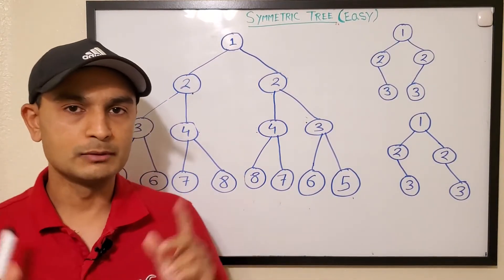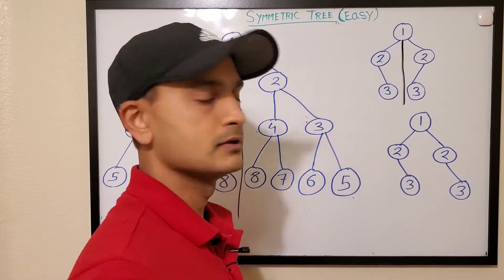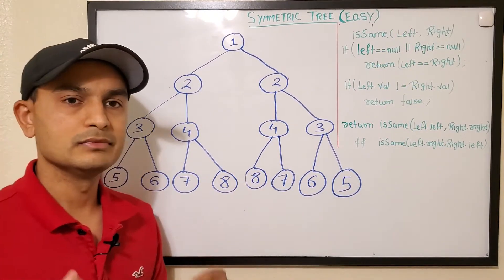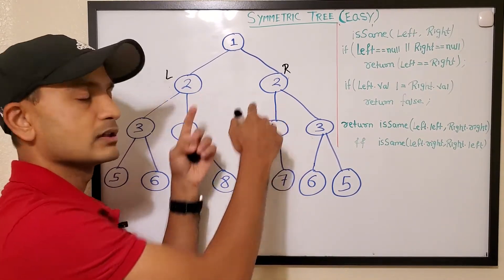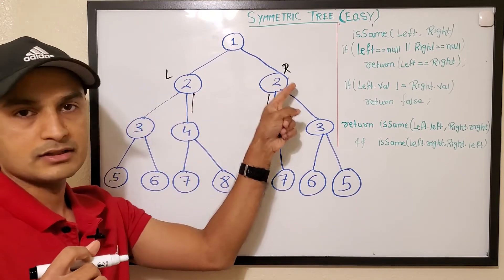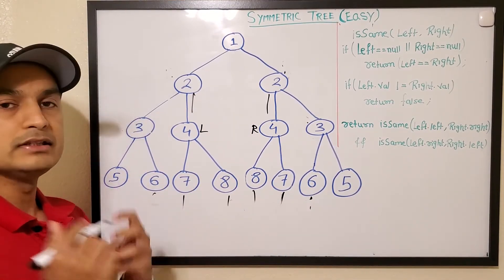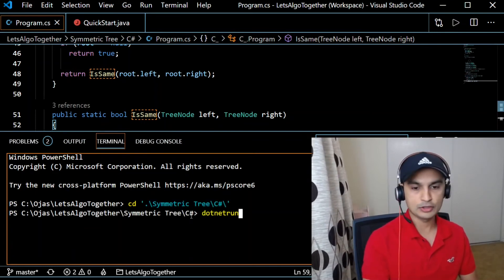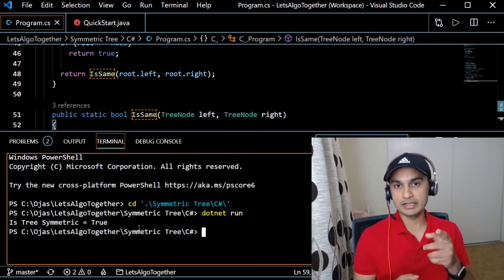Symmetric Tree | LeetCode 101 | Easy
- Given a binary tree, check whether it is a mirror of itself

00:00 Problem Description
01:27 Whiteboarding
05:18 Final code